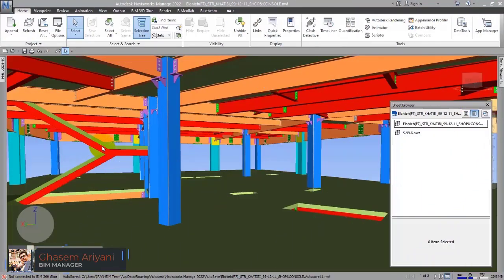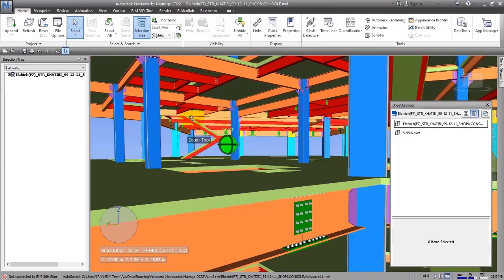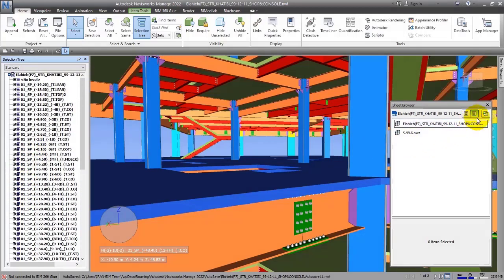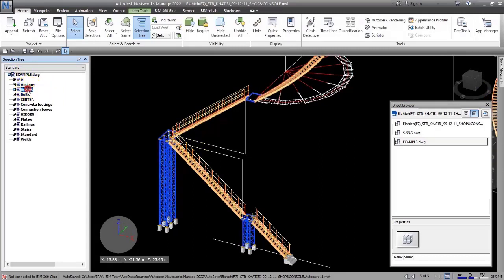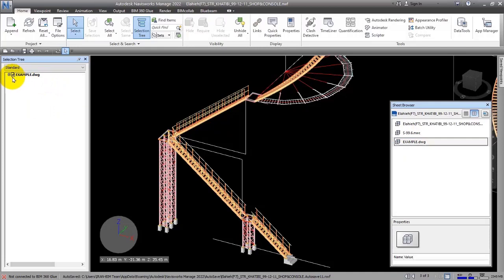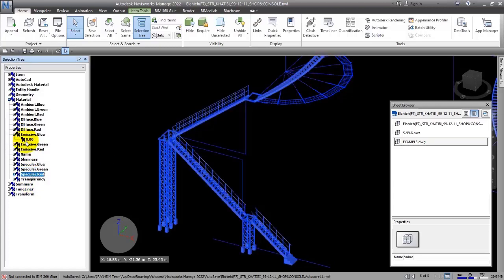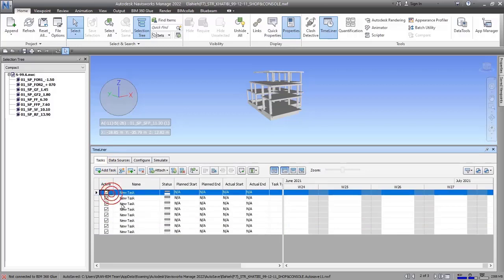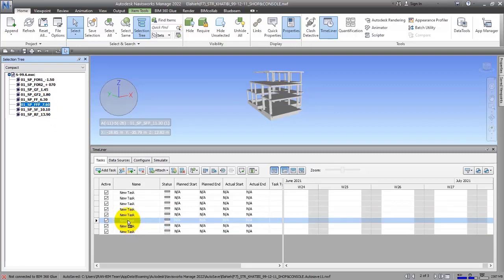Learn Navisworks Manage in 30 Hours - Session 5